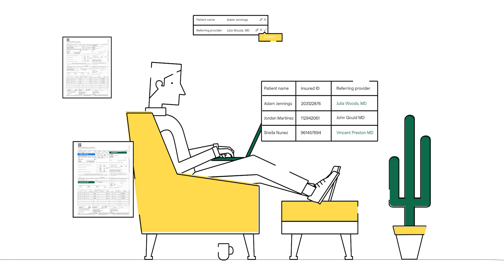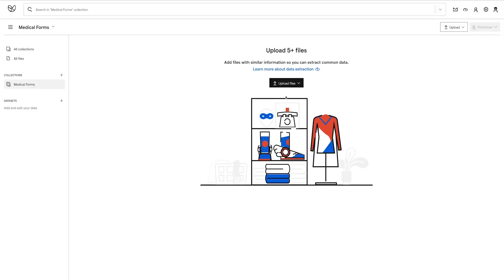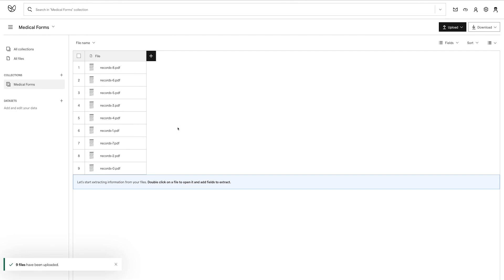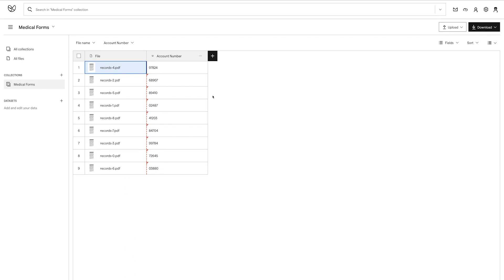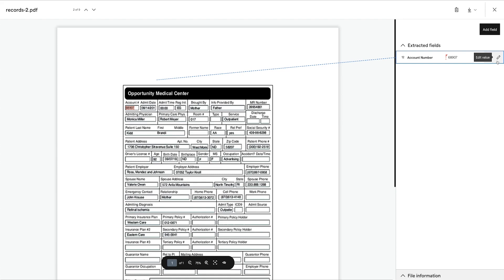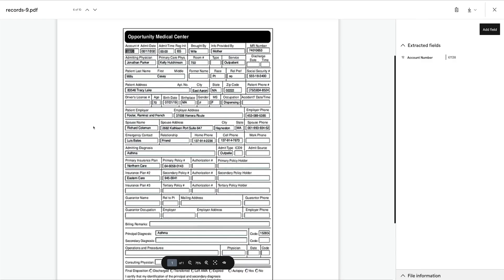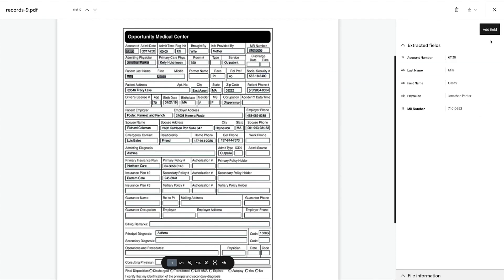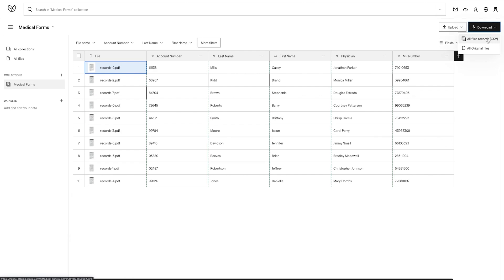How to automate medical form processing using OCR and Impira AutoML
This guide walks through how to set up Impira AutoML for medical forms processing, including OCR data extraction and export, software, people, and processes.